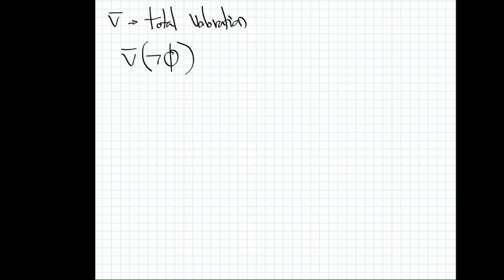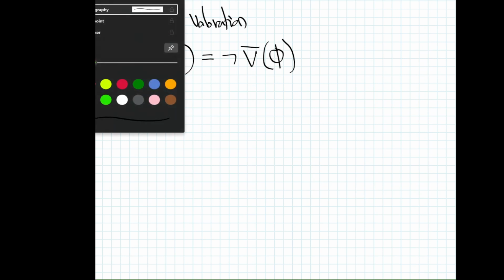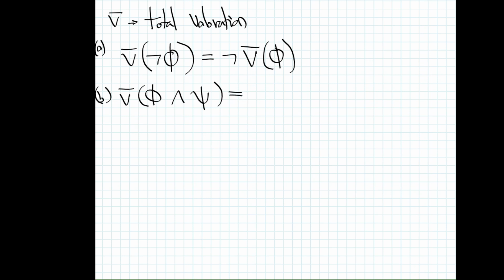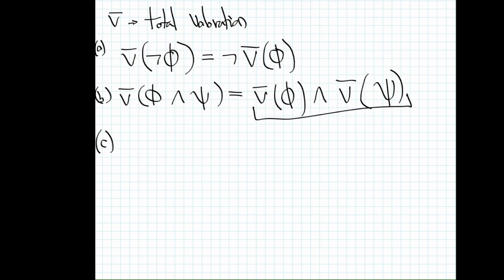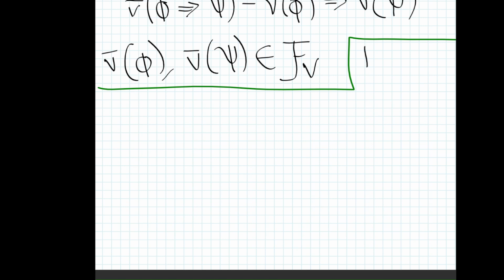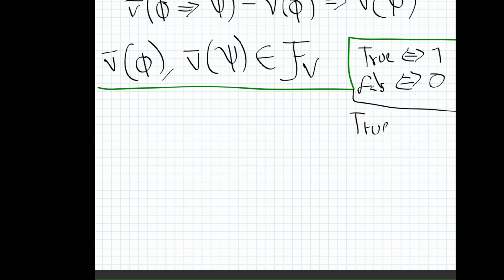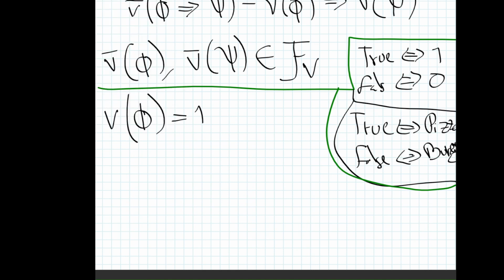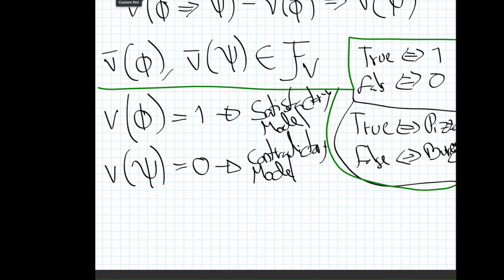LC Lesson 5